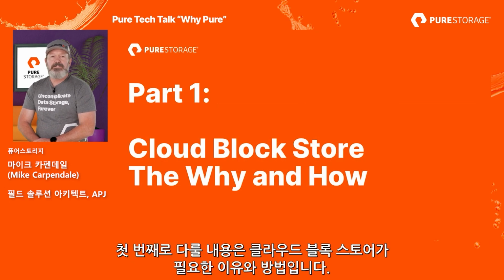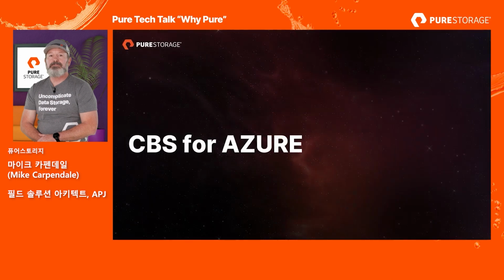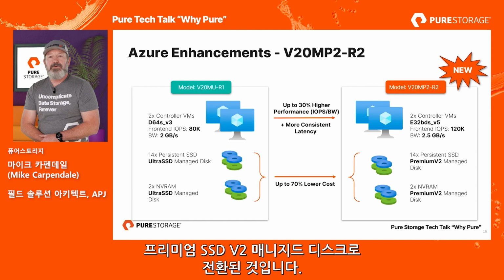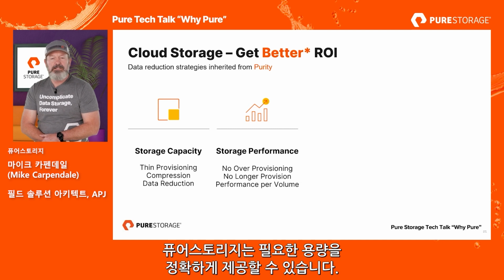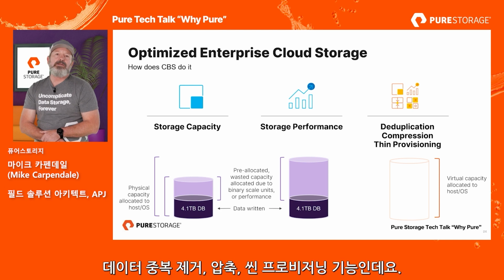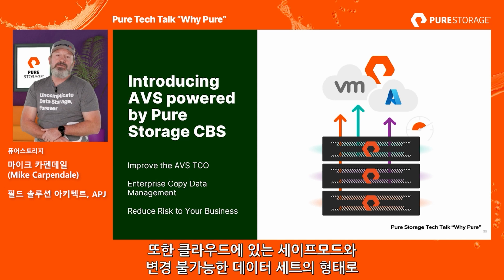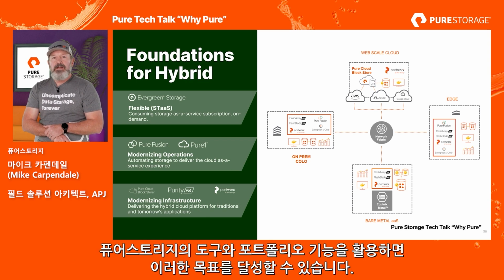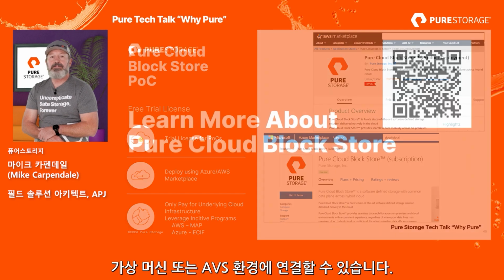[Pure Tech Talk "Why Pure"] CBS and AVS Deep Dive - Mike Carpendale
Pure Tech Talk "Why Pure" 에서 발표된, 뛰어난 성능과 복원성은 물론, 비용 효율적인 클라우드 스토리지로 데이터 관리에 도움을 주는 퓨어 클라우드 블록 스토어(Pure Cloud Block Store™)에 대해 소개합니다.

문의 사항이 있거나 더 많은 정보를 원하신다면?
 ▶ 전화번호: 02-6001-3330